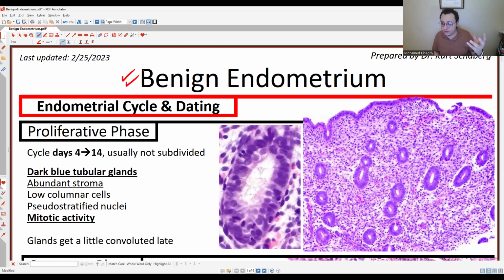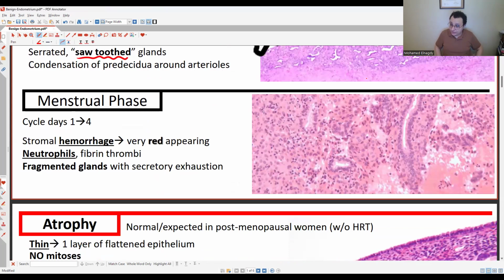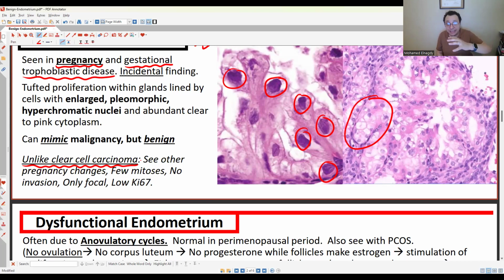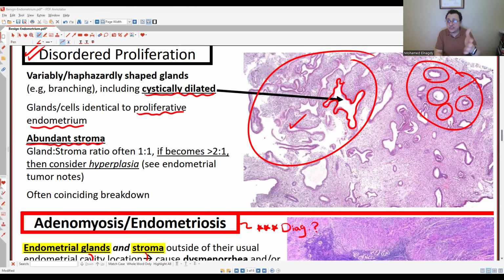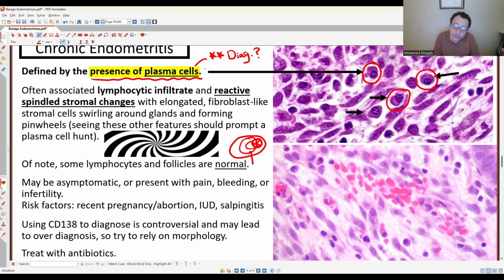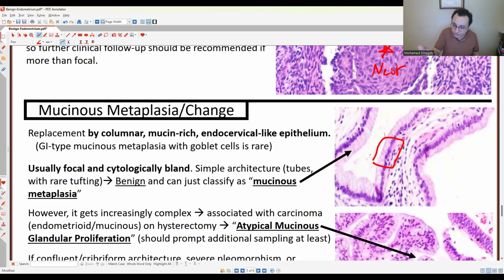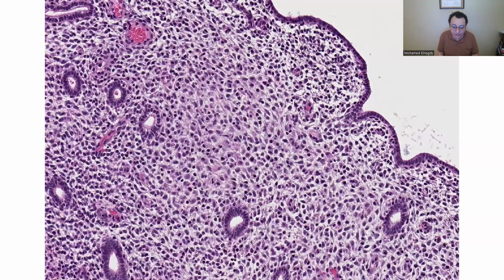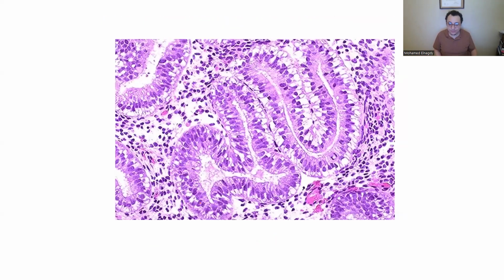GYN PATHOLOGY: BENIGN ENDOMETRIUM